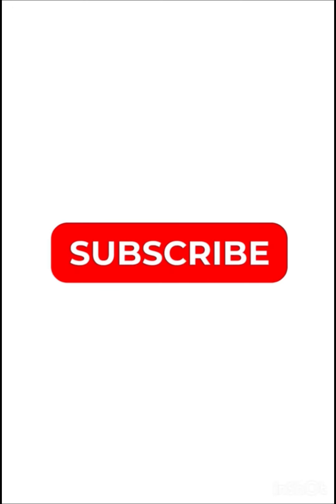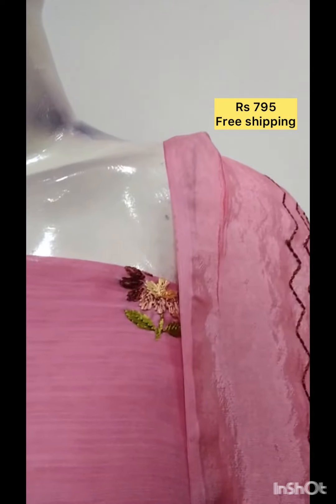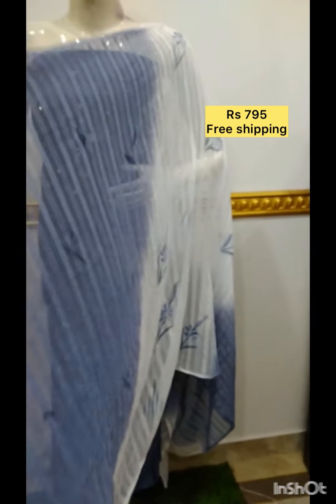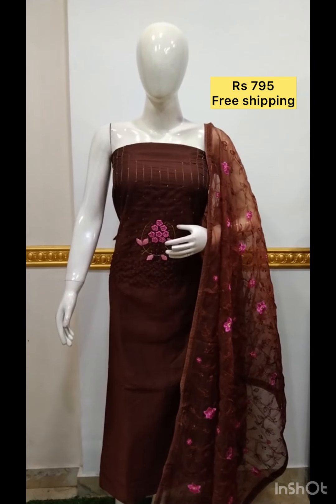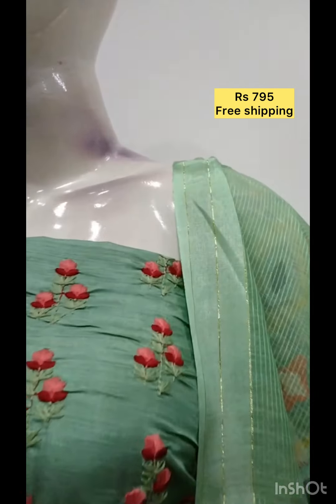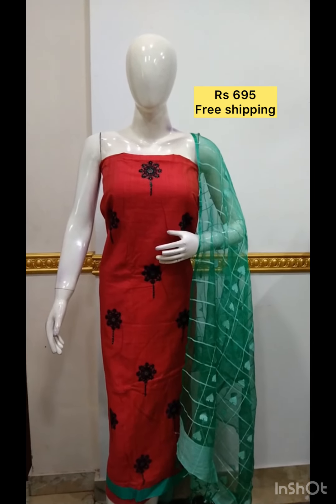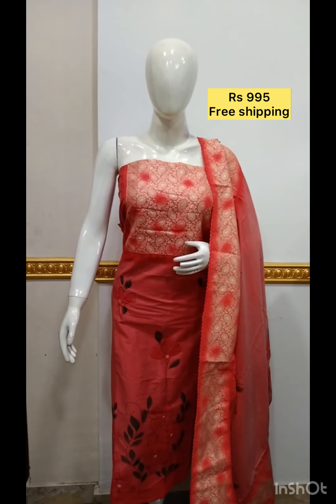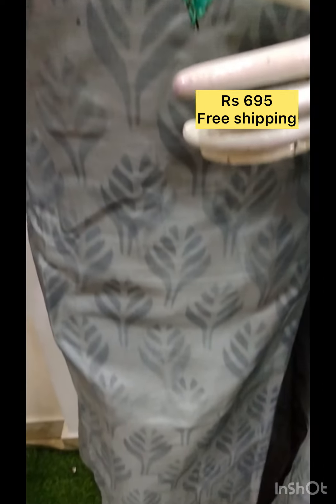Biggest Stock clearance sale 💃 ചുരിദാർ മെറ്റീരിയൽ Mega offer l Booking No 9497471926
Dress material wholesale retail calicut Kerala Online shopping cash on delivery cod latest fashion trends Chennai shopping Tamilnadu wholesale calicut bazar Kasaragod kannur trends Malappuram shopping wayanad Thrissur fashion palakkad kochi wholesale eranakulam market Kottayam Alappuzha Idukki pathanamthitta kollam trivandum boutique Hyderabad fashionweekdesigns online shopping Bangalore online store meesho haul colours Trendz l neidhal l meesho saree haul meesho kurti haul neidha meesho designer collection Onam collections lollipopz kerala traditional wear kerala saree pattupavada glitzindia fashions kurti kurta palazzo dupatta cotton silk women's fashion kerala fashion cash on delivery cod feeding kurti budget friendly Georgette variety model oliviya Onam special collections maxi dress premium dupatta ladies fashion floral long frocks fashionweek designs handwork organza tissue handwork partywear printed silk colour trendz variety model handwork Kurtis lining Marians boutique Free shipping semi jute silk linen. Striped maternity wear casualwear daily wear collections leggins palazzo organza jute silk Chanderi tissue tusar silk